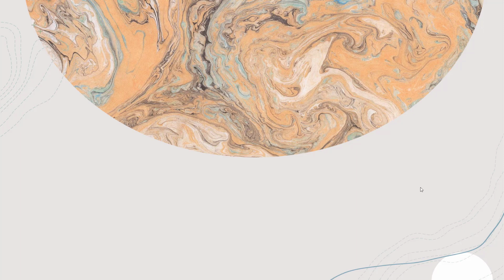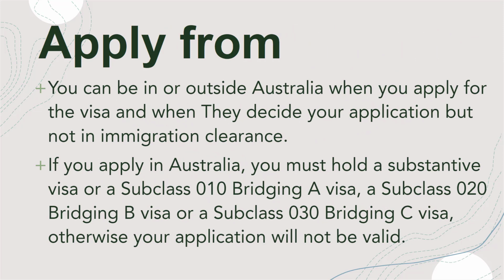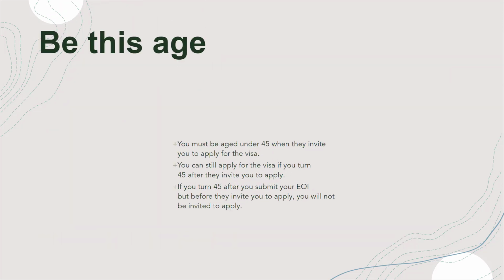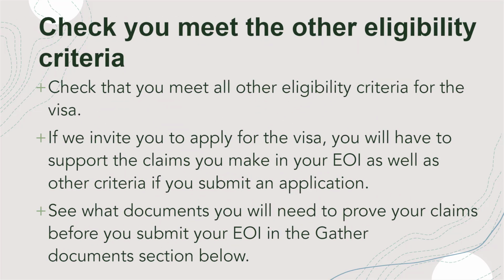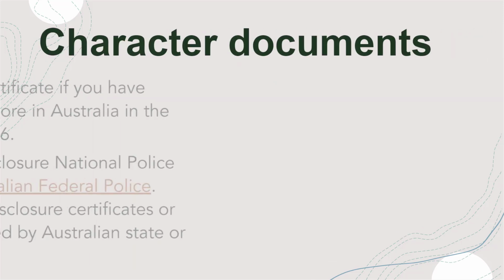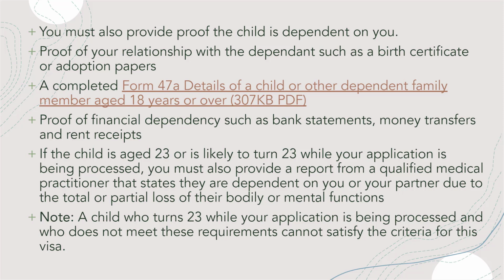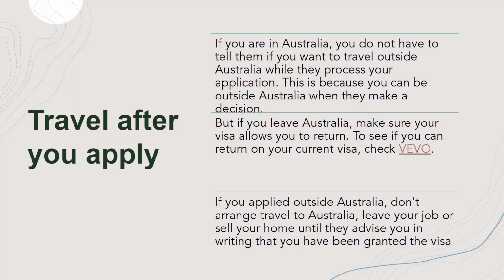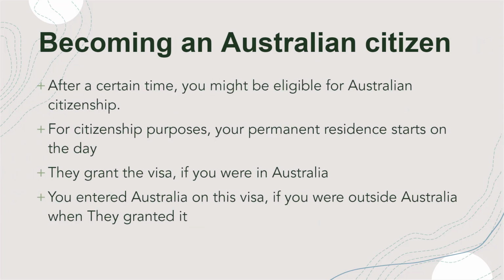190 visa conditions NSW Government | 190 visa nomination | Information Hub Official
In this video, I would like to talk about Subclass 190  killed Nominated visa
This visa lets nominated skilled workers to live and work in Australia as permanent residents.

Topic Cover below:
- Skilled Nominated visa
-Subclass 190 Be nominated
-With this visa you can
-How long you can stay
-Cost of visa 190
- Processing times of visa 190
- Travel and visa label
- Have a suitable skills assessment of visa 190
-Be able to score 65 points or more
-Meet the skills requirement
-Have this level of English language
-Meet our health requirement
-Meet our character requirement
-Have paid back your debt to the Australian government
-Sign the Australian values statement
-Not had a visa cancelled or a previous application refused
- Before you apply visa 190
-Gather your documents for visa 190
-Apply for the visa 190
-After you apply 190 visa
- 190 Visa outcome
- Completing an Incoming Passenger Card
- Australia Leaving the airport faster
-What you must do on this visa
-See how long you can stay
-Travelling on your visa
-Becoming an Australian citizen
- partner english requirement for 189 visa
- 190 visa nomination
- how long can you stay in australia on holiday
-190 visa conditions NSW
-190 visa qld
Partner English Requirement for 190 Visa Australia

If you are planning to migrate to Australia under the Skilled Nominated visa subclass 190, then you may want to bring your partner or spouse with you. However, if you want to include your partner in your visa application, you must meet certain requirements, including the partner English requirement.

To be eligible for a subclass 190 visa, you and your partner must meet the English language proficiency requirements. If your partner is a primary applicant, then they must meet the English language requirements, regardless of whether you are also included in the application or not.

The English language proficiency requirements for the subclass 190 visa are determined by the Australian government's Department of Home Affairs. You and your partner must provide evidence of English language proficiency by providing scores from an approved English language test, such as the International English Language Testing System (IELTS), the Occupational English Test (OET), the Test of English as a Foreign Language (TOEFL), or the Pearson Test of English Academic (PTE Academic).

The minimum English language proficiency score required for the subclass 190 visa is at least 6 in each of the four components of the IELTS test: listening, reading, writing, and speaking. The minimum scores for other approved tests may differ, so it's important to check the specific requirements for your chosen test.

If your partner cannot meet the English language proficiency requirements, you may still be eligible for a subclass 190 visa. However, your partner will not be able to receive any points for English language proficiency, which may affect the overall points score of your application.

190 Visa Nomination Australia

The Skilled Nominated visa subclass 190 is a popular choice for skilled workers who wish to migrate to Australia. This visa allows skilled workers who are nominated by a state or territory government to live and work in Australia permanently.

To be eligible for a subclass 190 visa, you must first be nominated by a state or territory government.

Once you have been nominated, you can then apply for the subclass 190 visa. The visa application process

The subclass 190 visa is a points-based system, and you will be awarded points based on a range of factors, including your age, skills, qualifications, and work experience. You will also be awarded additional points if you are nominated by a state or territory government.

How Long Can You Stay in Australia on a 190 Visa?

If you are granted a subclass 190 visa, you will be able to live and work in Australia permanently.
190 Visa Conditions NSW

If you are granted a subclass 190 visa and have been nominated by the New South Wales (NSW) government, you will need to comply with certain visa conditions.

One of the main conditions of the subclass 190 visa is that you must live and work in the state or territory that nominated you for at least two years. This means that if you have been nominated by the NSW government, you must live

Information Hub Official